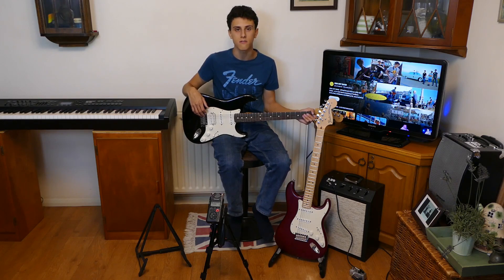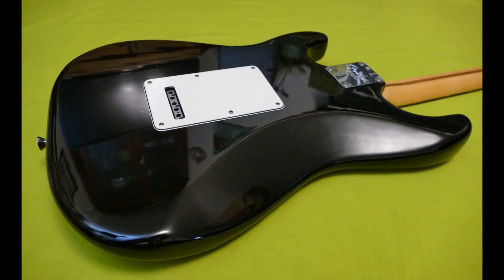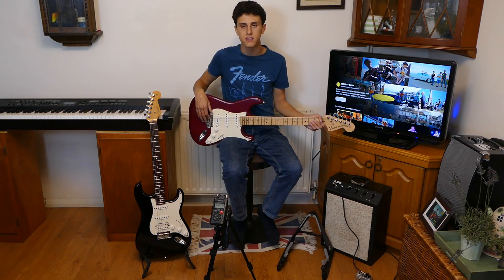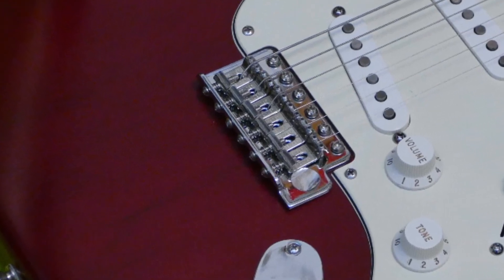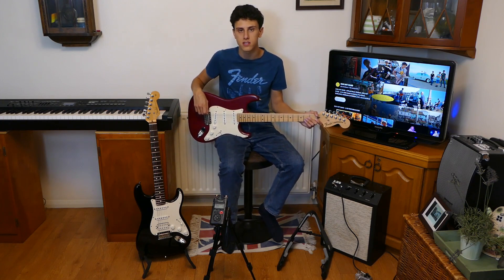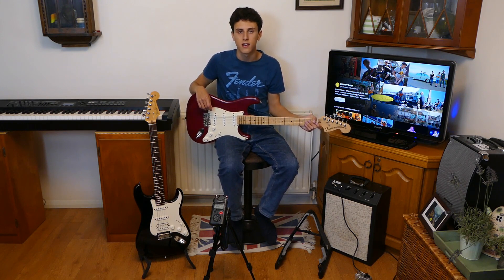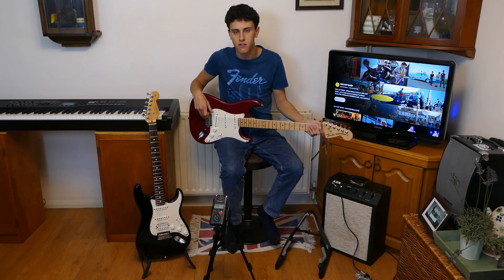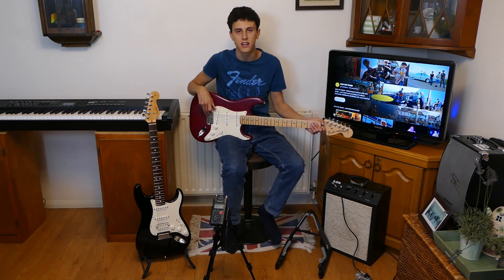FENDER STRATOCASTER AMERICAN STANDARD VS HIGHWAY ONE ELECTRIC GUITAR REVIEW AND DEMO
A detailed review and comparison of the American Standard Stratocaster and Highway One Stratocaster.